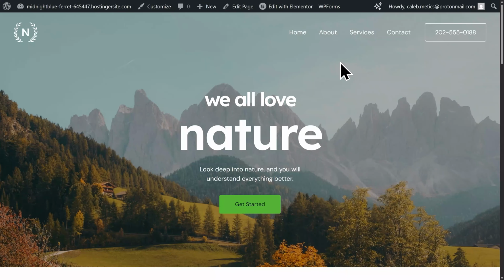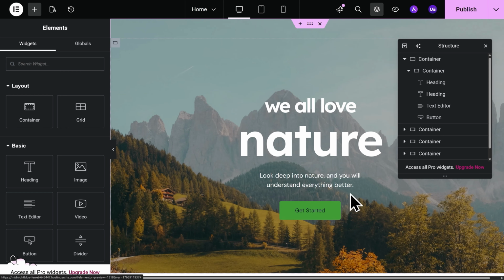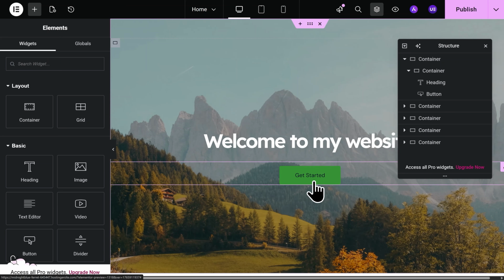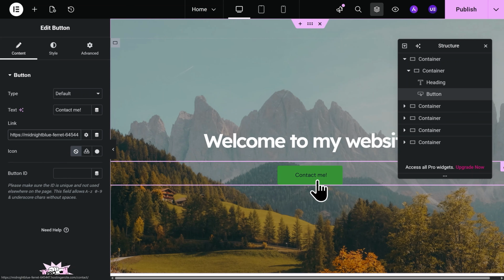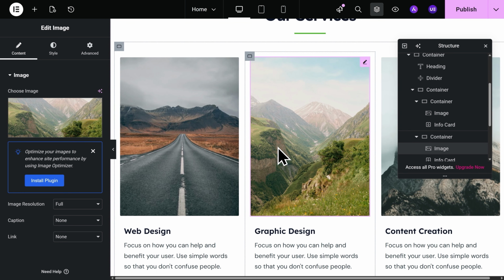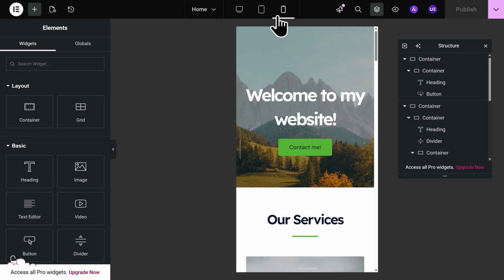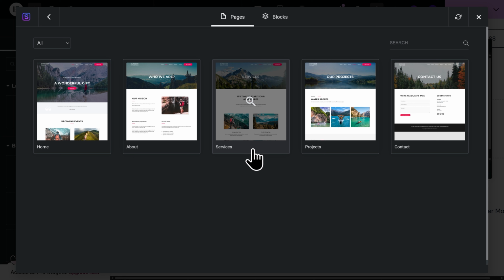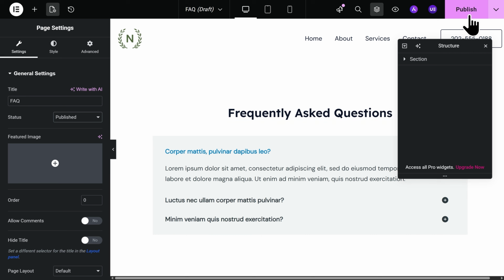How to Edit a WordPress Website with Elementor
Learn how to fully customize your WordPress website using Elementor. This complete guide covers understanding the page structure, editing text and buttons, changing images, optimizing for mobile, and importing new pages and blocks using Starter Templates.